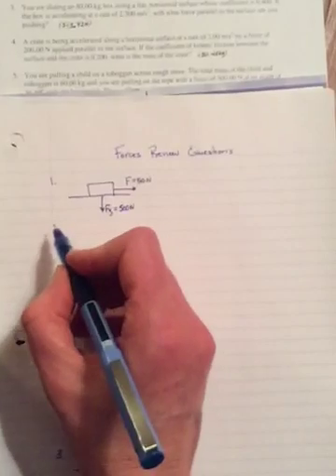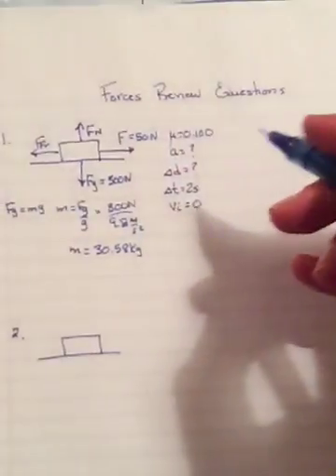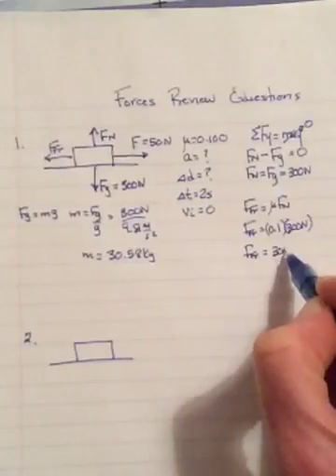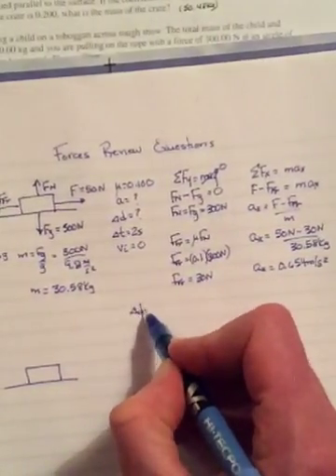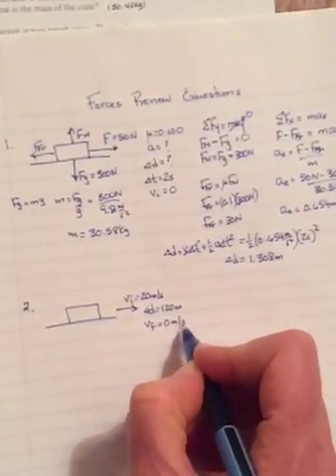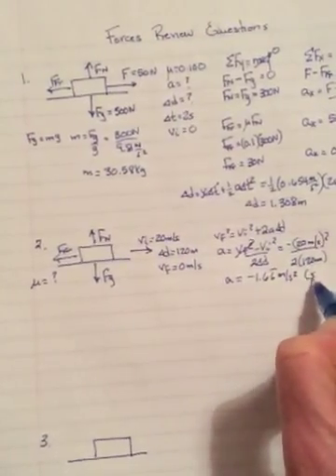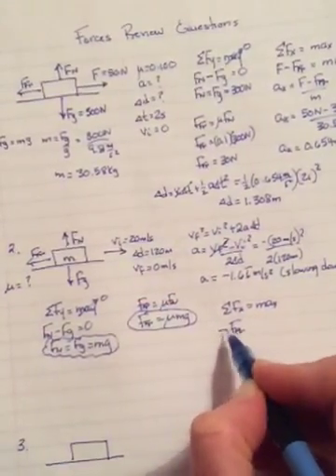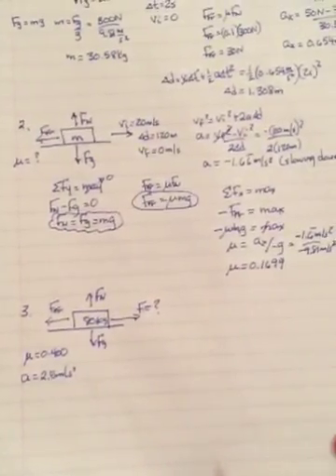Physics 12 Forces Review Questions 1, 2 & part of 3